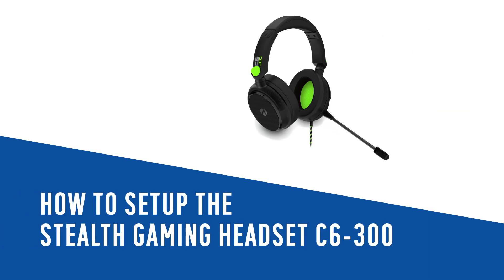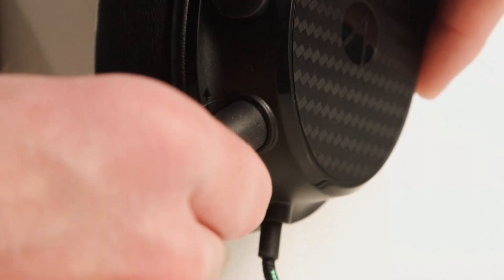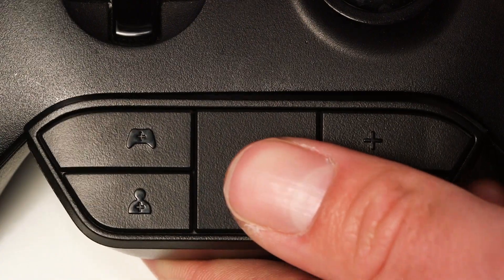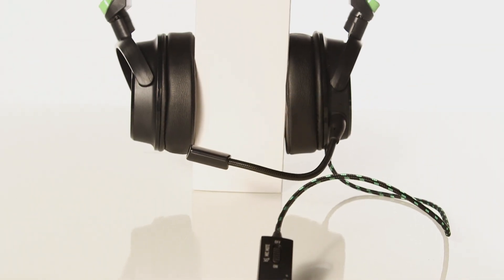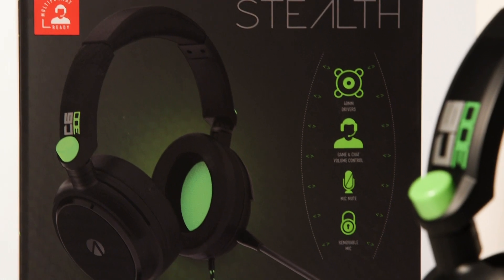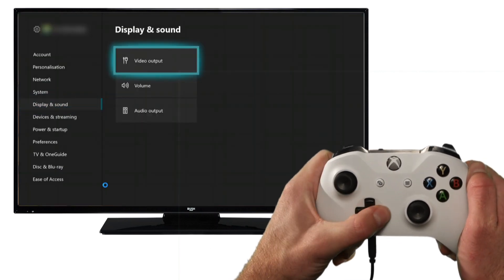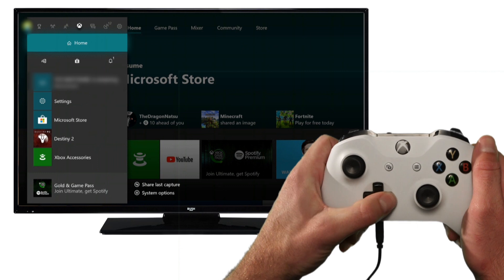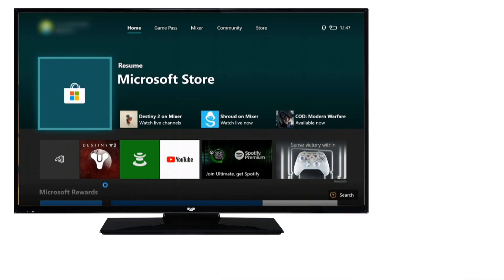How to setup the Stealth Gaming Headset C6-300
In this Argos Support video we will show you how to setup the Stealth Gaming Headset C6-300.